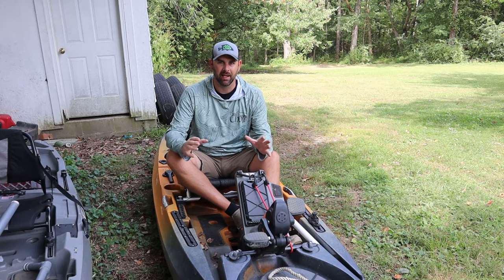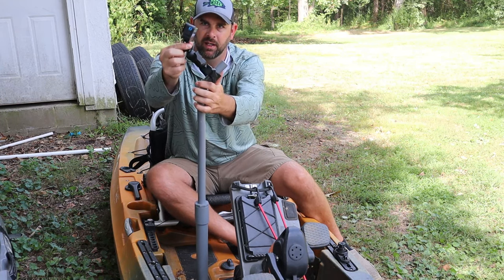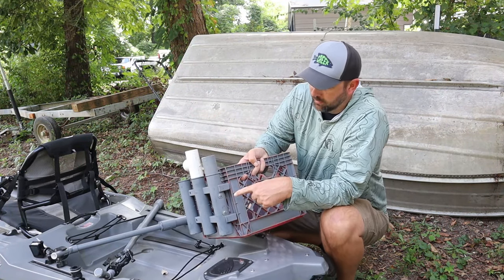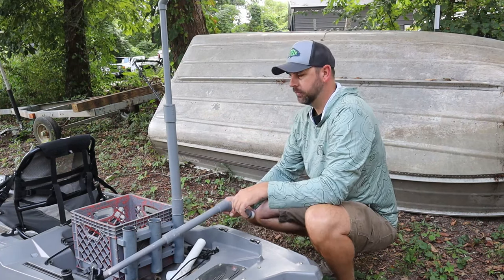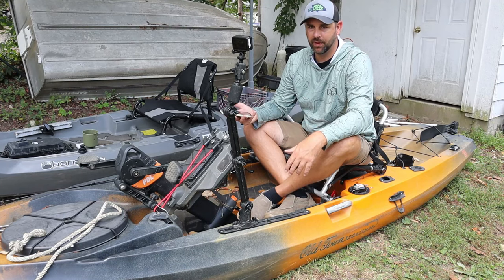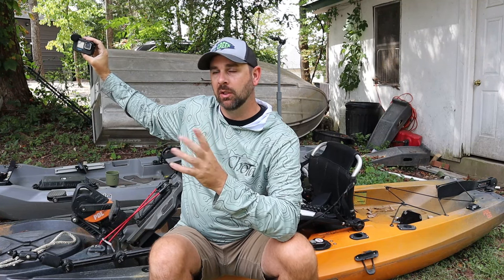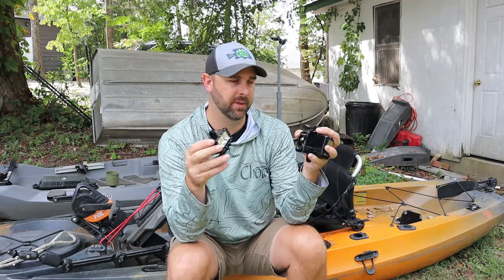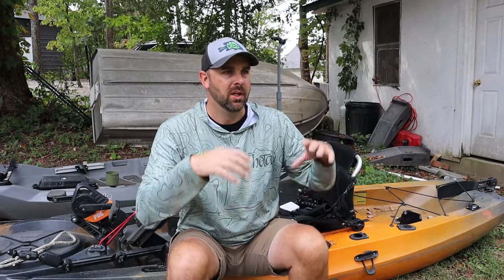My Kayak Camera Mounts...how, why, where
I have been asked several times to go over my kayak camera setups.

gopro mount
gopro hero media mod
dji osmo 3
Akaso brave 7

Amazon Links
4.25 hellgrammite